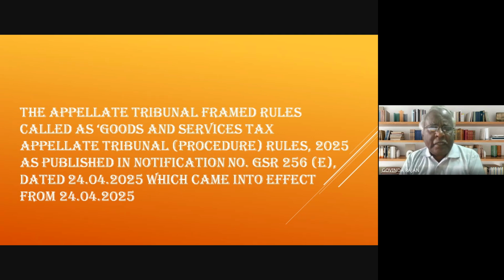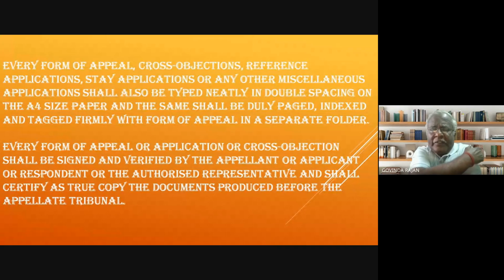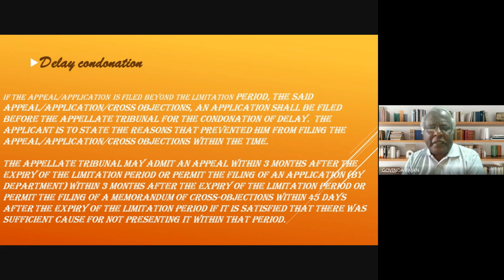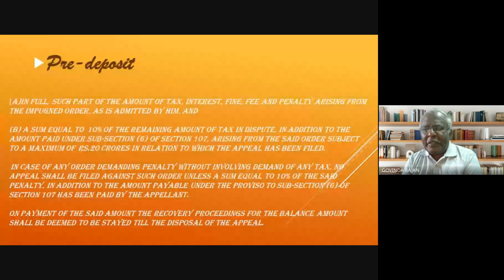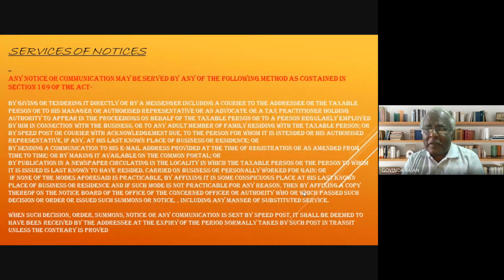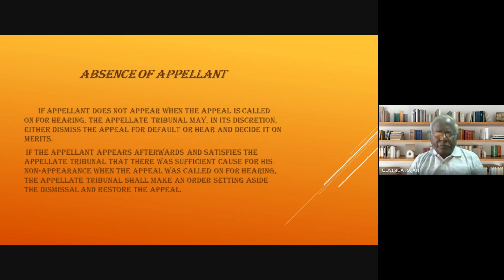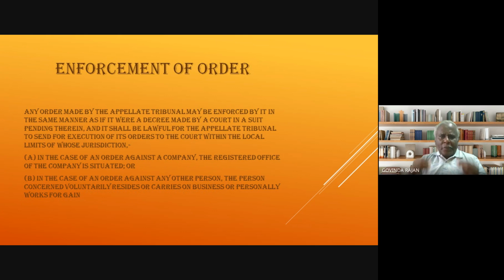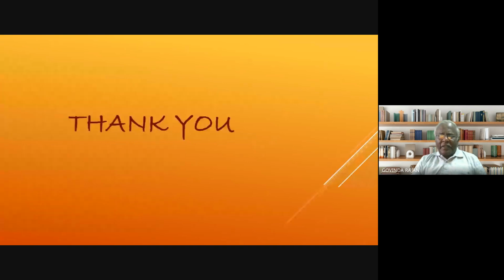Webinar GST Appellate Tribunal (GSTAT)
Faculty: CS. Dr. M. Govindarajan, PCS & IP

regards
OTU Team
Ganeshan